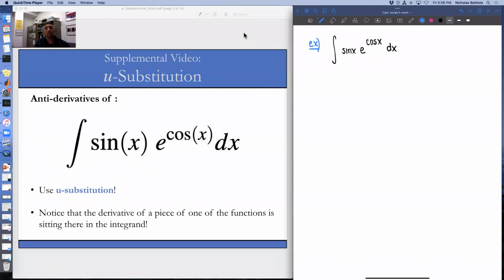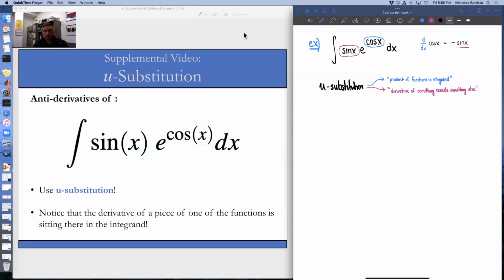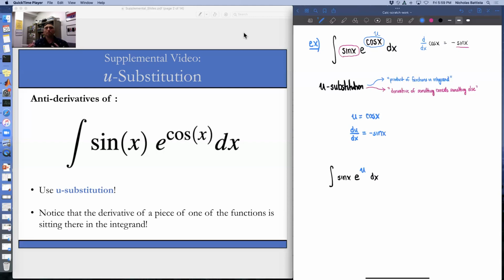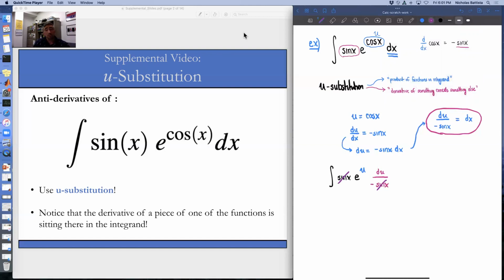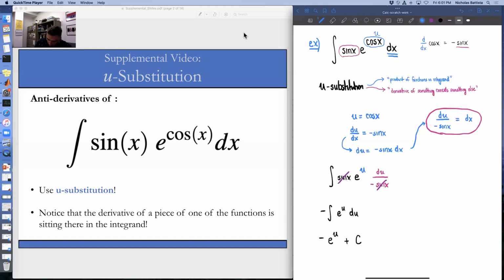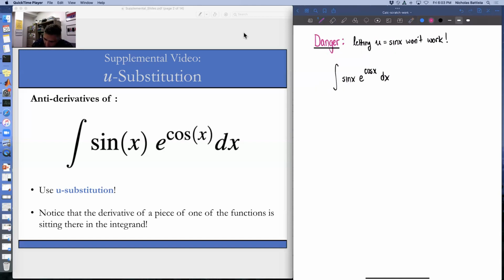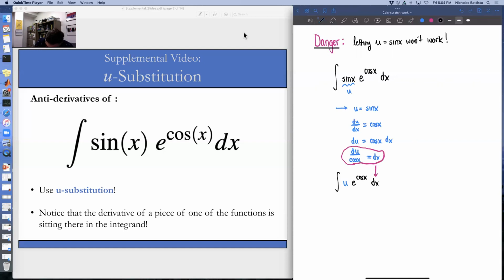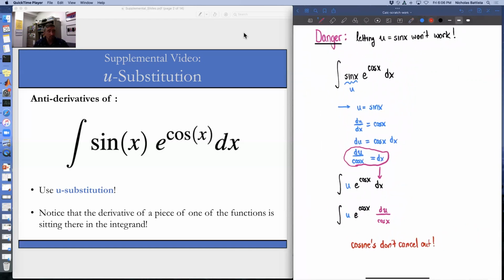Supplemental Video: another u-Substitution example - integrating sin(x) * e^( cos(x) )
In this supplemental video, we go over using u-Substitution to compute an integral, where we try various things to call 'u'.

The takeaway: sometimes we try u-Substitution but use the wrong definition of 'u', but when we get stuck we can try to reassess and redefine 'u' to be something else!